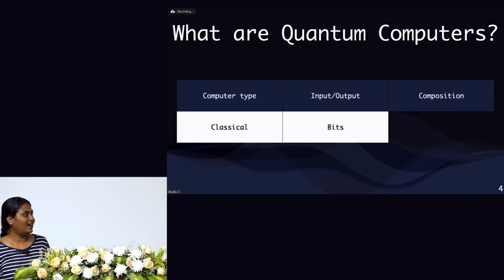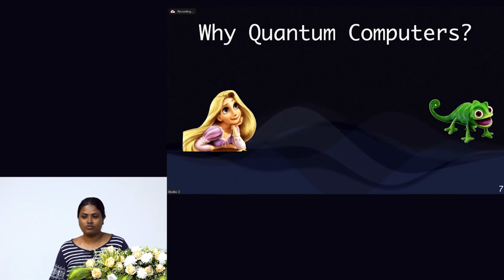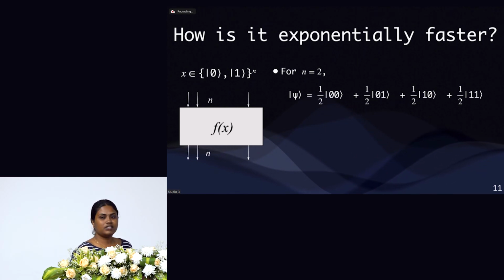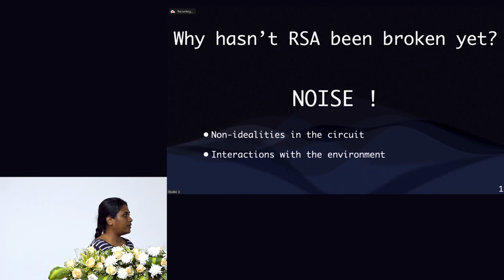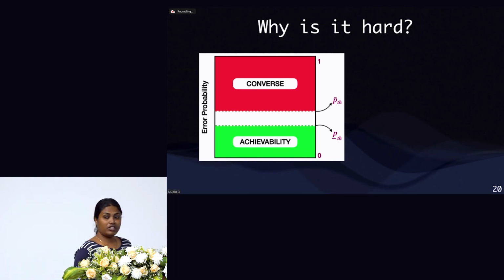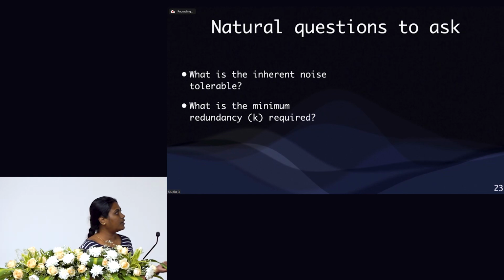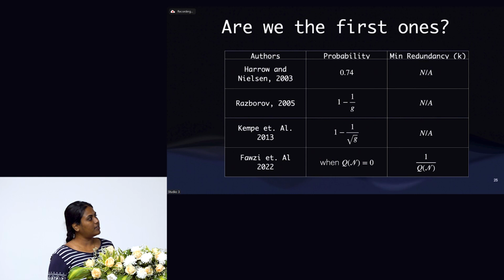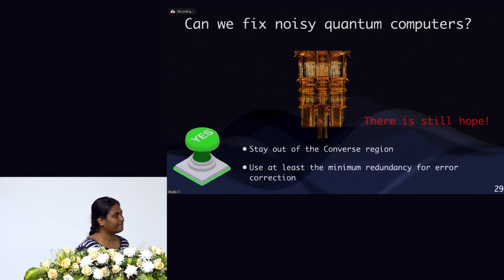Uthirakalyani G: Can we fix noisy Quantum computers?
A talk given by a graduate student of Electrical Engineering, IIT Madras, as part of the annual EE Research Scholars Symposium 2024.